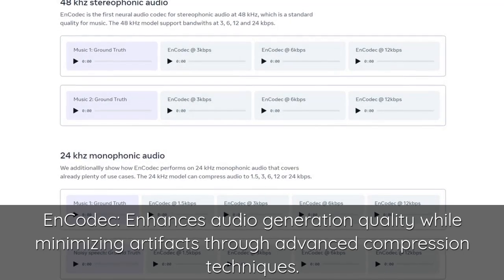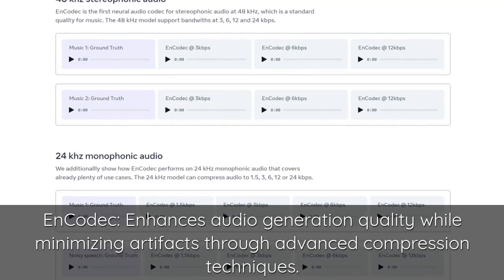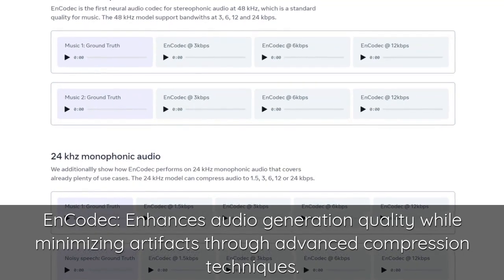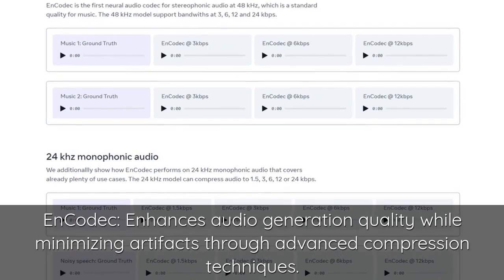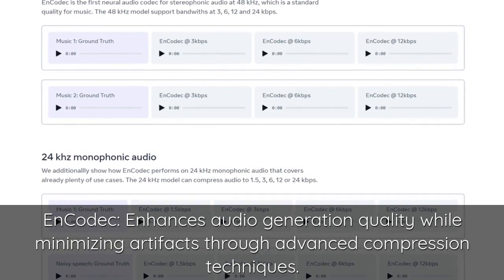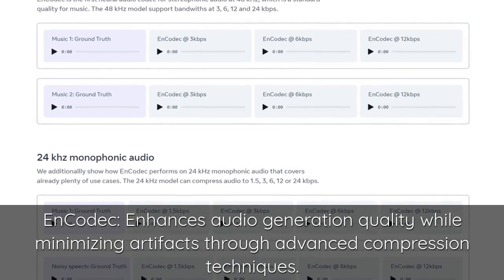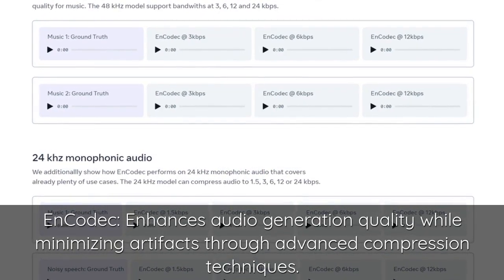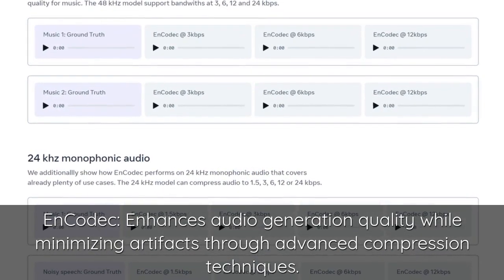From Text to Tempo: The Audiocraft Revolution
Experience the AudioCraft Revolution: AI's Impact on Audio Creation!  Dive into how AI transforms text into exciting music compositions and diverse audio effects. AudioCraft by Meta introduces MusicGen for musical compositions, AudioGen for customizable sounds, and EnCodec for superior audio quality. The groundbreaking tools open doors for researchers and creators, leveraging Meta's resources while encouraging collaboration. The platform aims to empower musicians and spark innovation. AudioCraft streamlines intricate music creation, promising to reshape the industry and redefine audio creation's landscape.

CAST & CREDITS
PRODUCER
Emily Brooks

The Planet Classroom Network, brings together musicians, dancers, video game creators, filmmakers, activists, learning innovators, and emerging technologists from around the world to entertain, educate and engage youth, and to provide a rich cultural experience for all. Content showcased for youth and by youth on the Planet Classroom Network is provided by over 30 cultural organizations from around the world. Young people globally play a significant role in conceptualizing, creating, and producing the network's vision and programming.